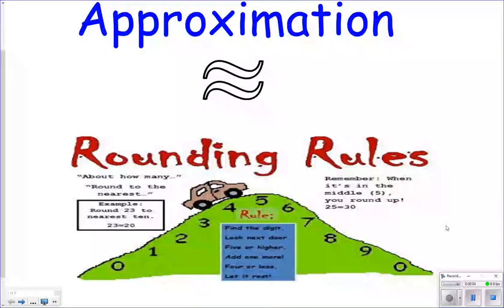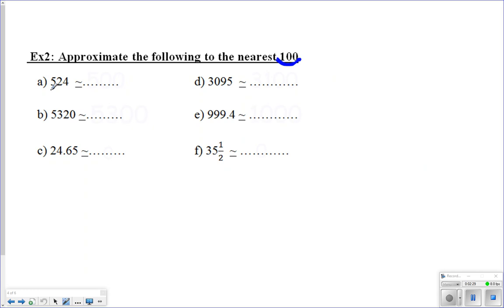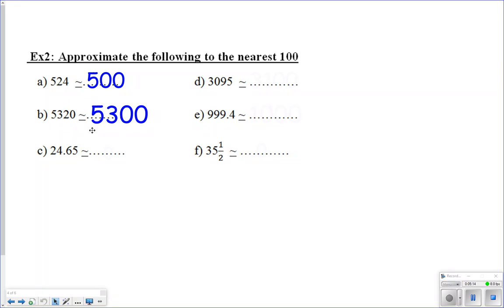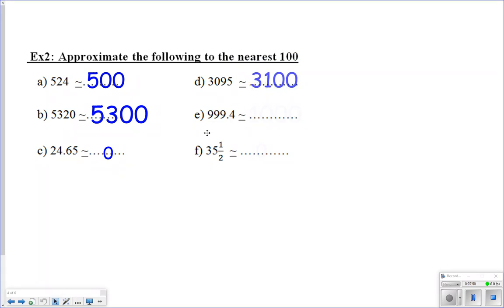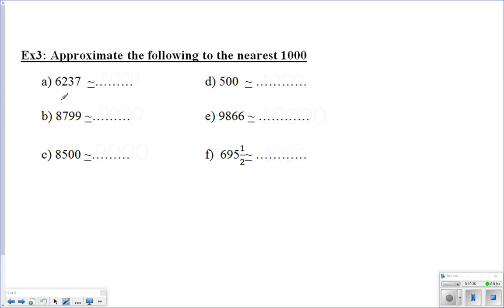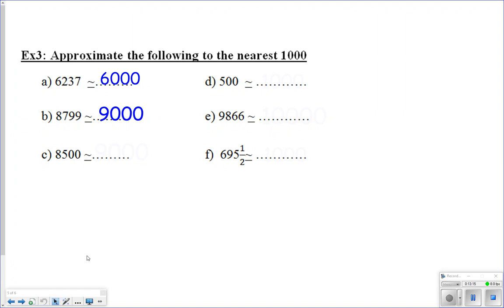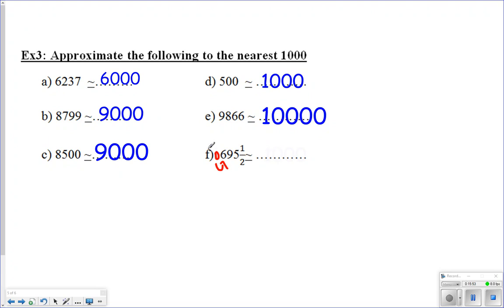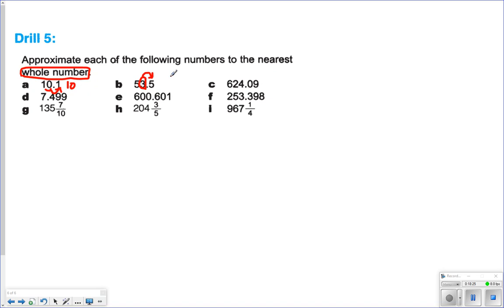last of approximation